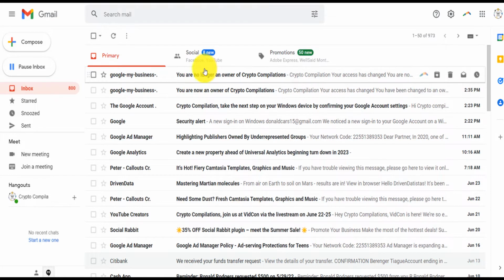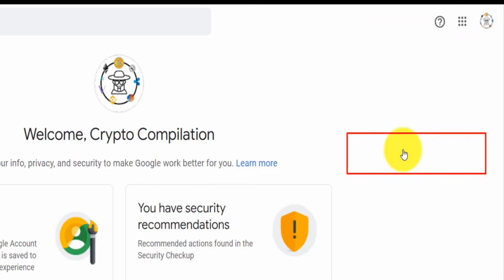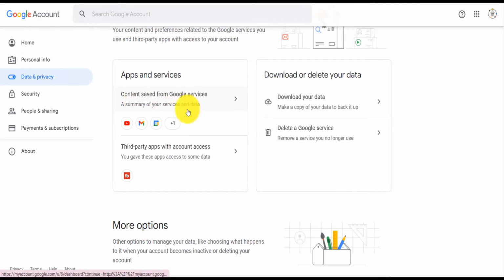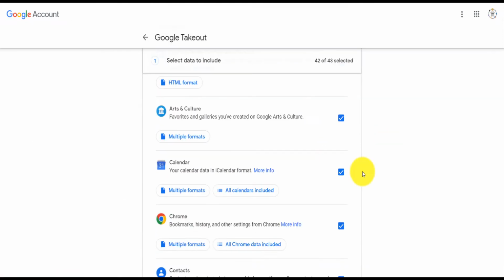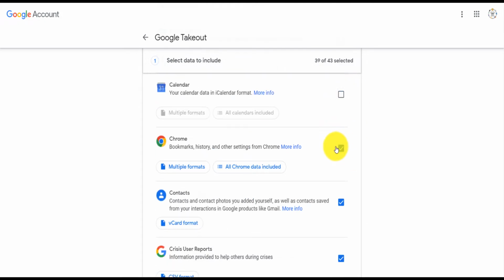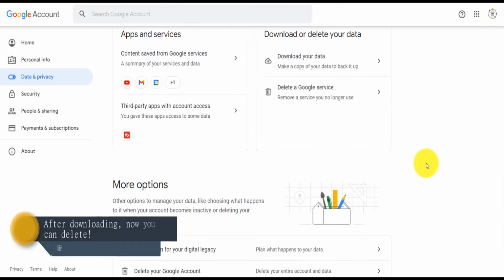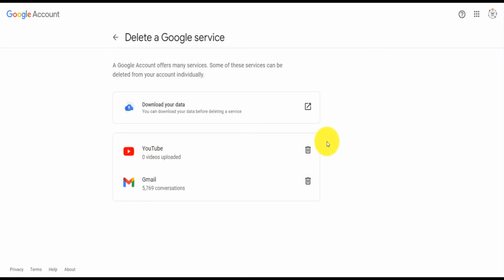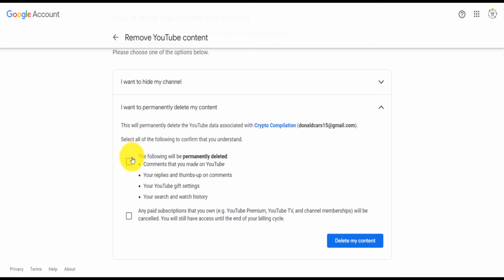How to Delete your YouTube Account Permanently or Hide it in 2022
Want to learn How to Delete Your YouTube Account Permanently or Hide it? Watch this video!
Want to delete a YouTube Channel? Deleting a channel removes it forever. All posts, comments, and videos on that channel will be permanently deleted.

If you delete your YouTube account, you can download your videos beforehand. The other option is to hide or supsend your account. Hiding it, while not permanent, prevents your fans from seeing new content you might post in the future.

Remember, this will permanently delete your YouTube channel. Your account and any other video on other channels will stay but the YouTube channel you're deleting will be gone.